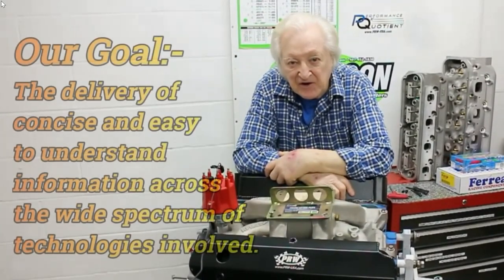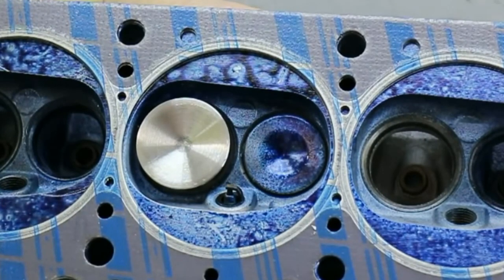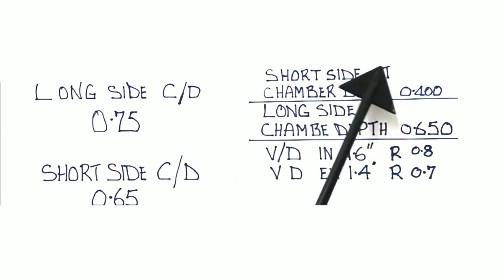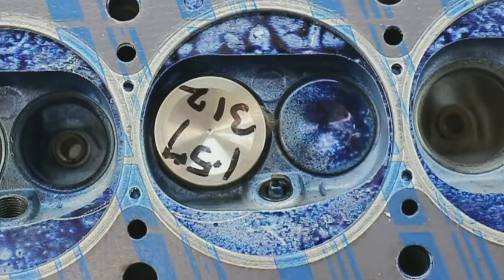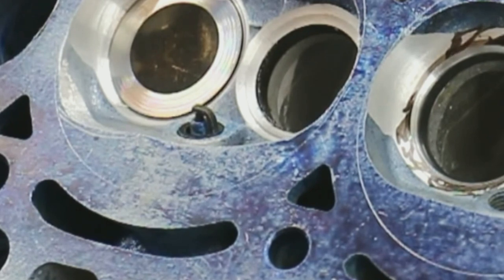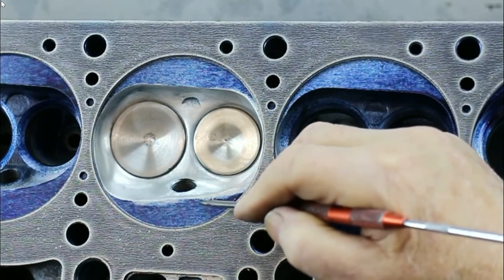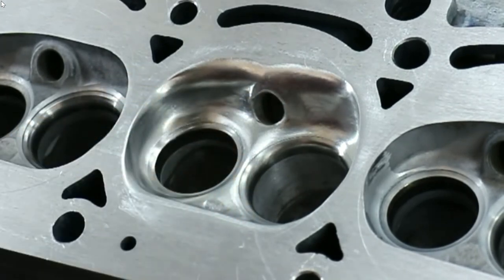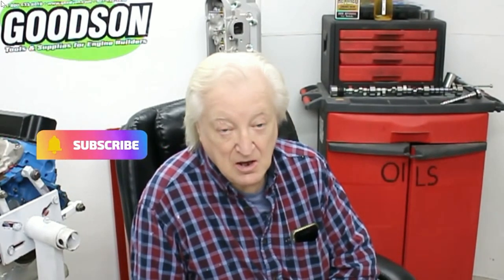Don't be without the Turbo head chamber mods shown here.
In this, episode 49 of PowerTec 10 DV shows how to do some simple but little know n combustion chamber mods that really help power without needing any more boost. They will make the engine not only more powerful but also more reliable. In addition to that these mods take very little time to apply. This is some of the technology that helped DV obtain 1172 observed rear wheel HP from a clients 2 liter drag racer which went on to clean up right royally at the track.